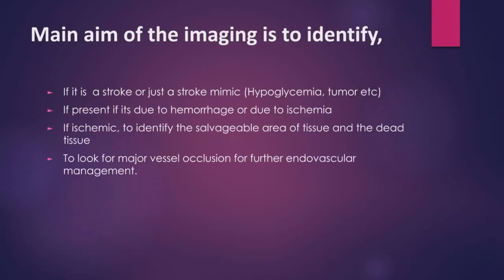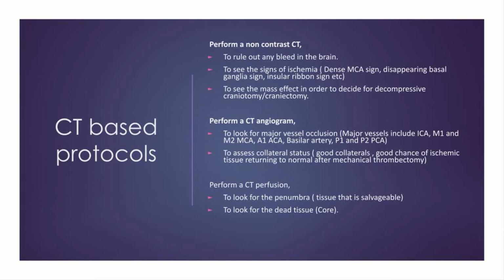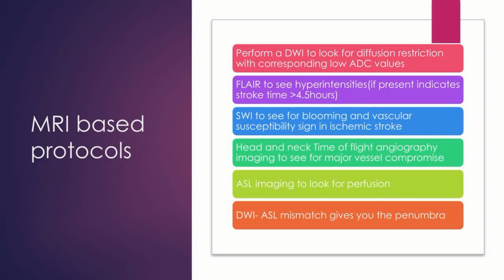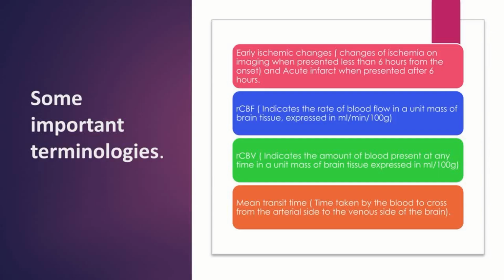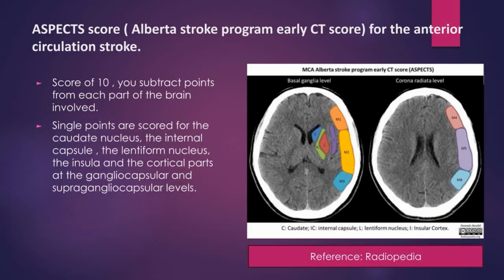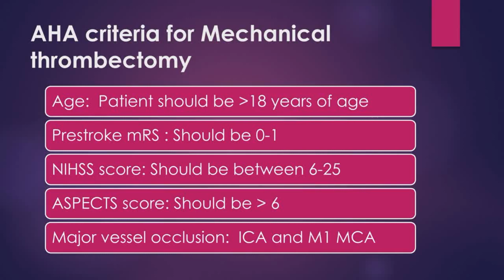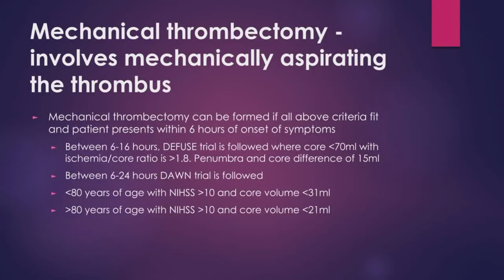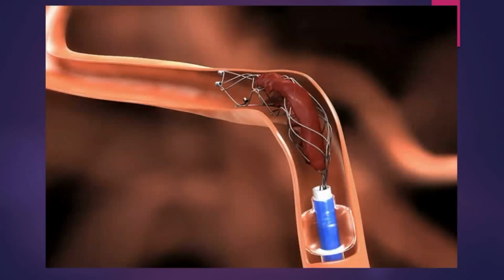Basic stroke imaging essentials for a radiology resident.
Hi guys , i have tried to pen down some important must know points in imaging of stroke. I might not have covered everything here but have included whatever i feel is essential to know.
Using AI for better.